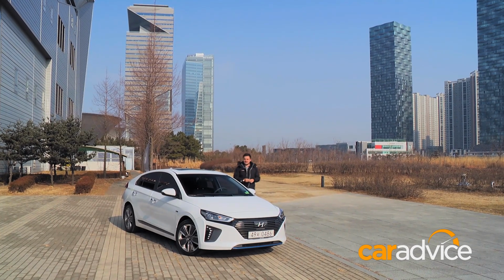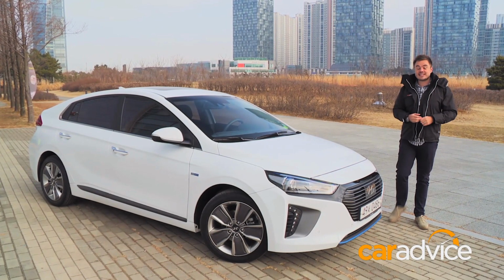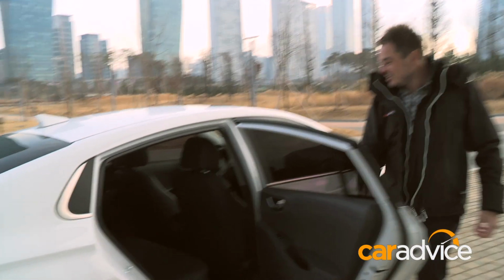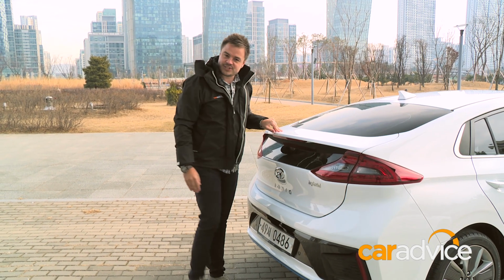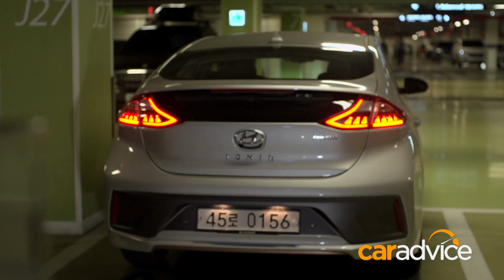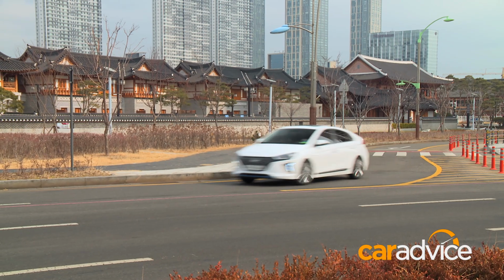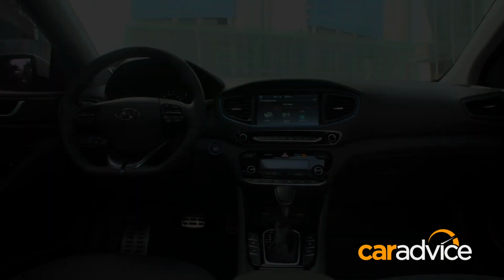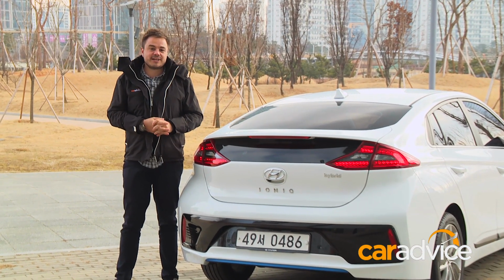2017 Hyundai Ioniq First Look review | CarAdvice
There's nothing that screams hybrid more than a Toyota Prius. In fact, it's so popular across that world that over 10 million Prius liftbacks have been sold since the car was first revealed in 1997. Hyundai wants a slice of that lucrative green vehicle pie, which is why the company has invested millions into this car, the 2017 Hyundai Ioniq. And, it's coming to Australia.

On first glance, it's not immediately obvious that the Ioniq has hybrid connotations. Firstly, it doesn't look like a science project (the Prius on the other hand...) and secondly, it's available in three configurations that all look quite similar in appearance — a petrol hybrid, a plug-in petrol hybrid and a full electric model.

Hyundai has confirmed that Australia will get the Ioniq in late 2017 or early 2018. While the variant is yet to be confirmed, we'd expect Australia to get the Ioniq plug-in Hybrid at the very least and possibly the full-electric version as well.

We get behind the wheel of the hybrid Ioniq and full electric Ioniq in South Korea to see if it has the goods to take on the Prius.